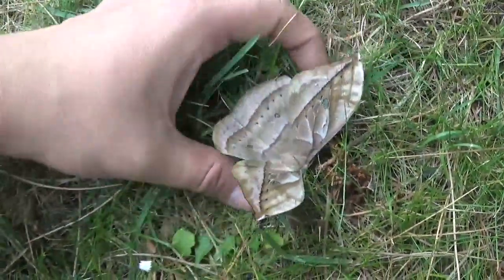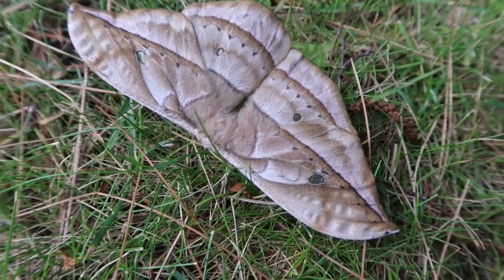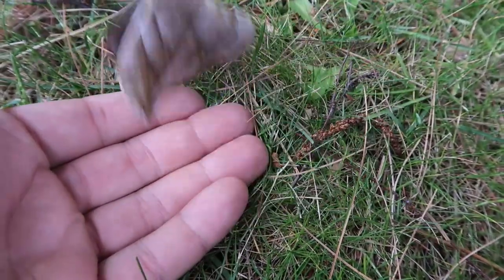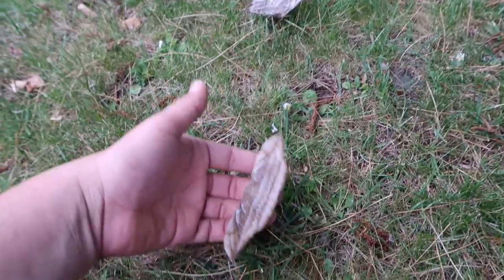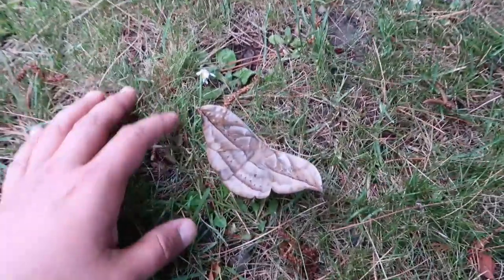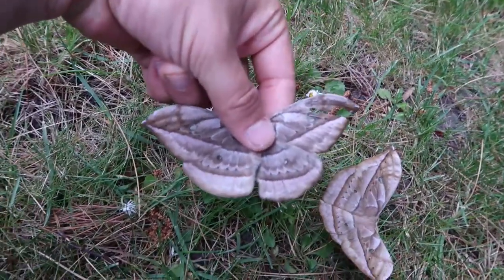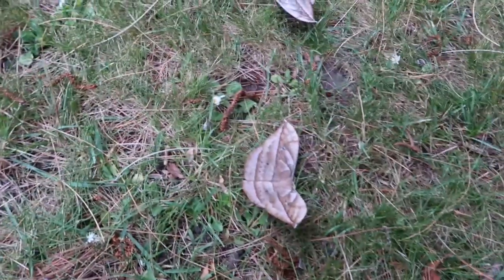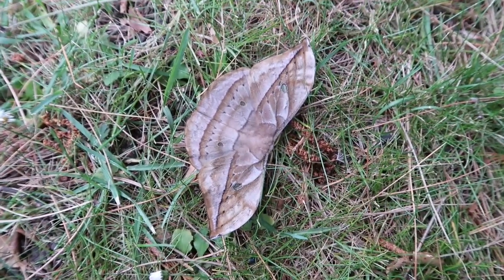More awesome Copaxa moths! - Copaxa witti